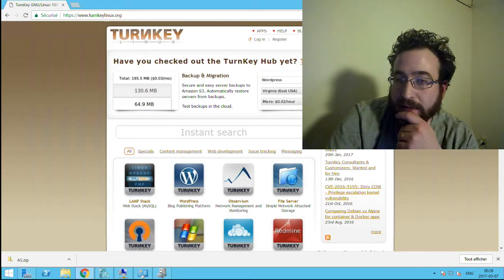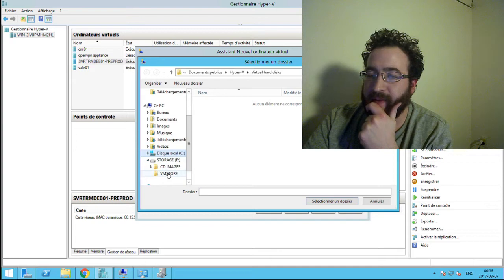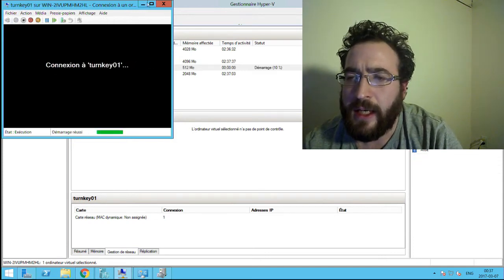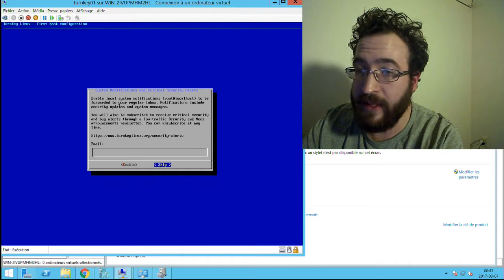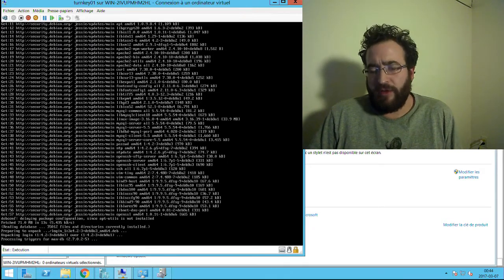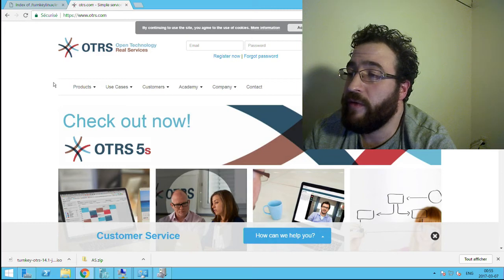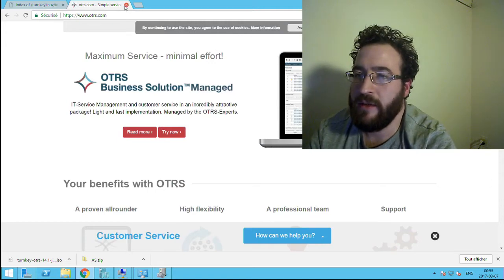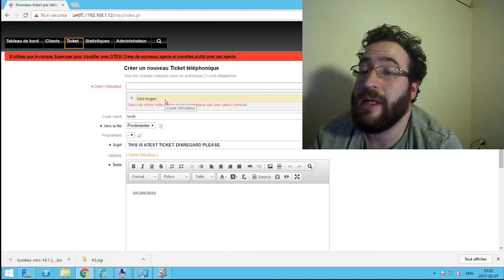Let's Play: Installing a Turnkey OTRS Linux VM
Join Kyle on a magical adventure of the nerdiest idea he's had all week.